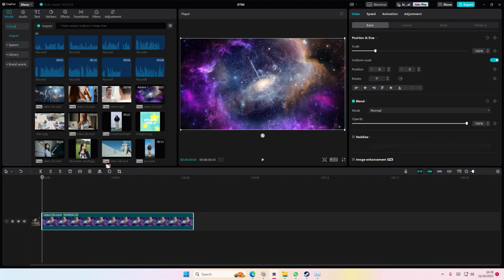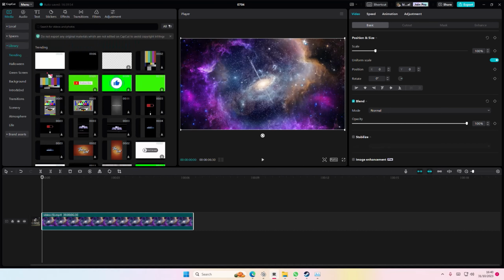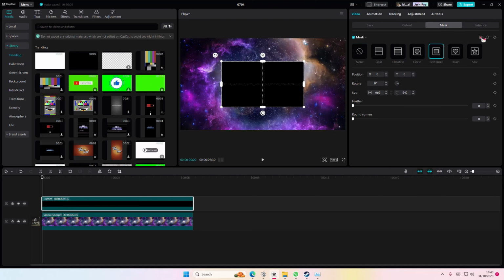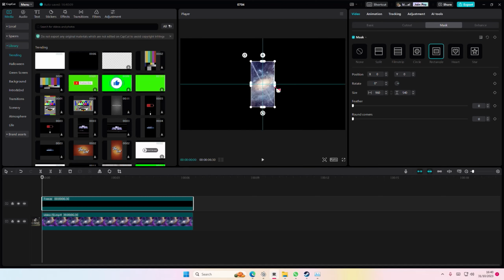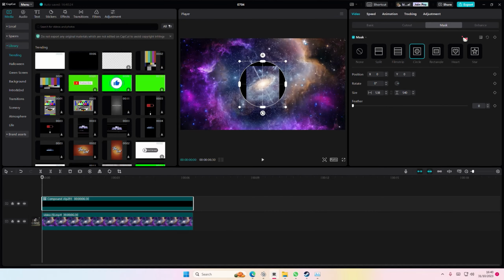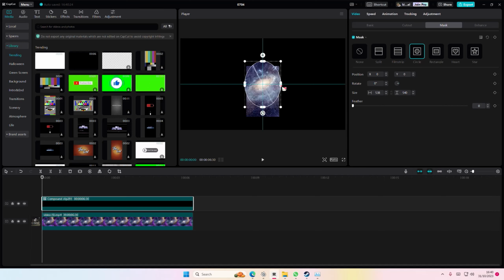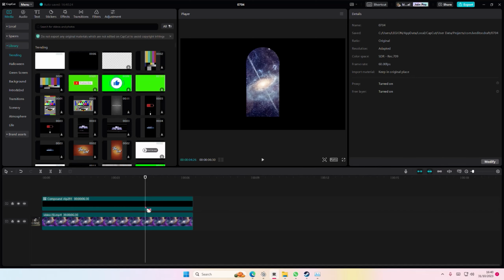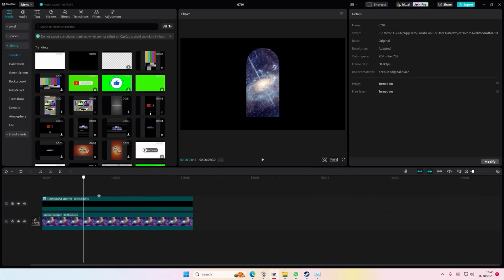How You Can Simply Create This Arch Shaped Mask For Your Video Edits On The CapCut PC App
This tutorial will show you how you can create this arch shaped portal on CapCut PC.